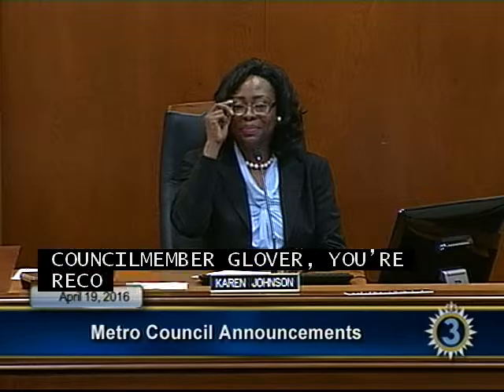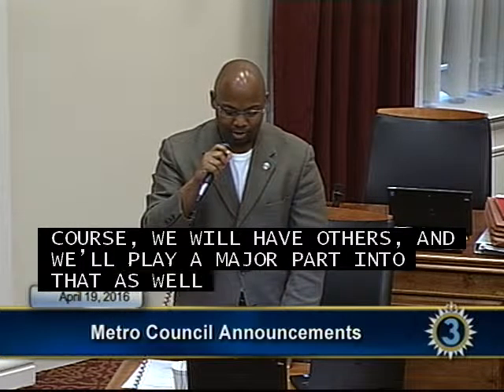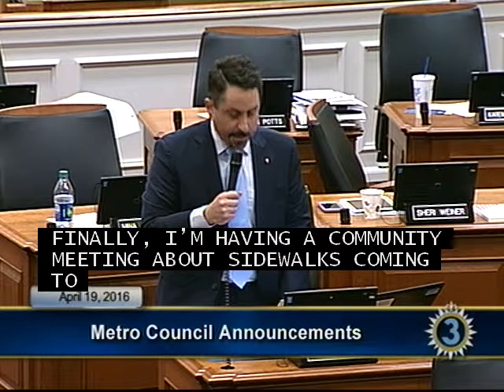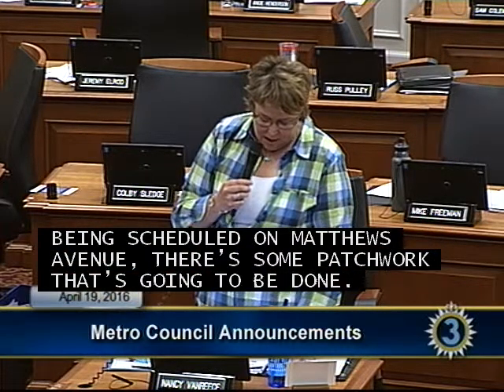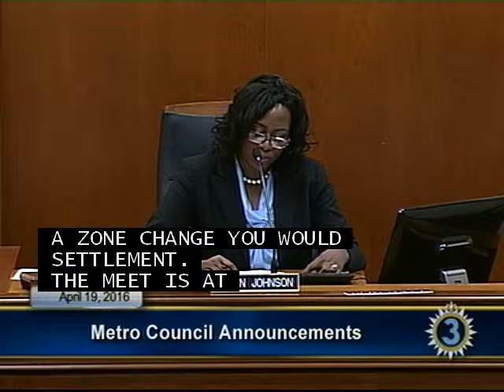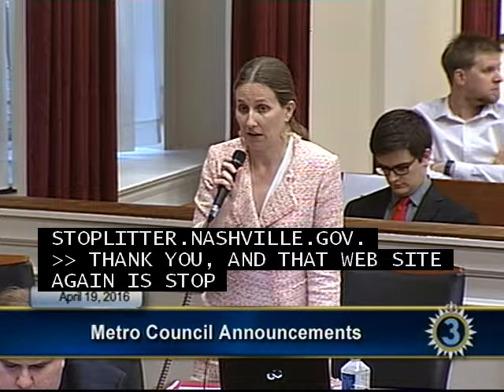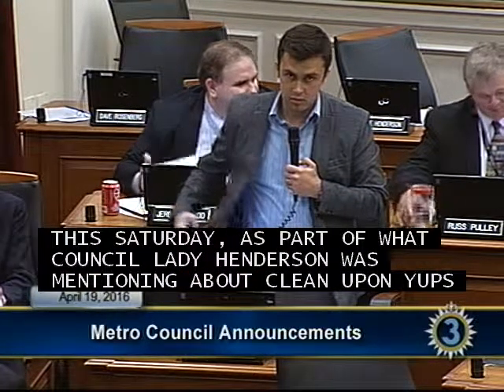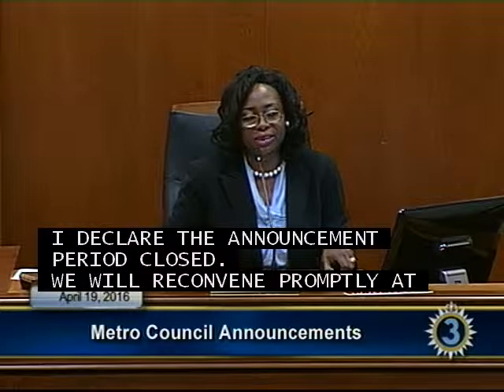04/19/16 Metro Council Announcements